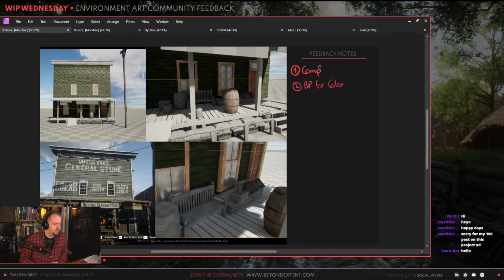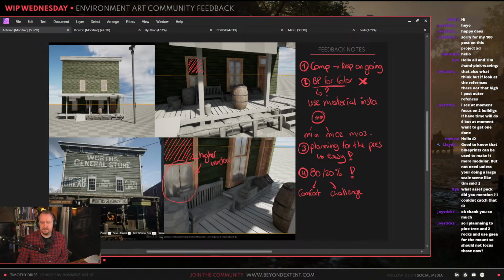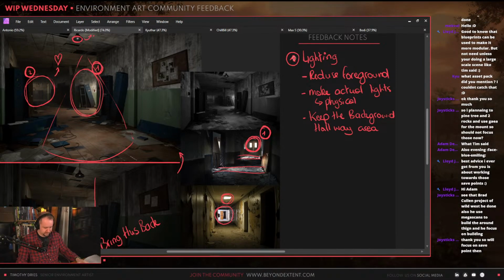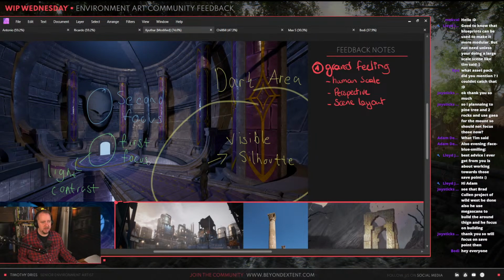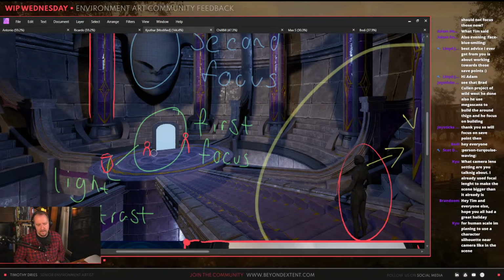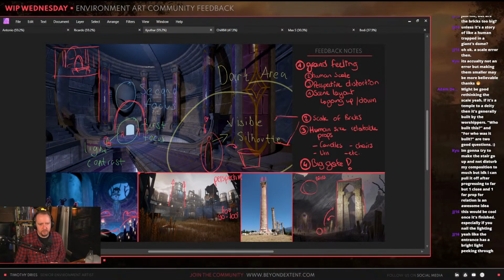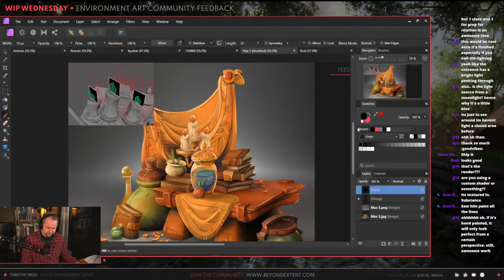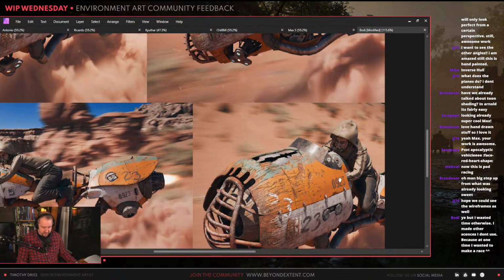Environment Art Feedback - Discord Community Feedback